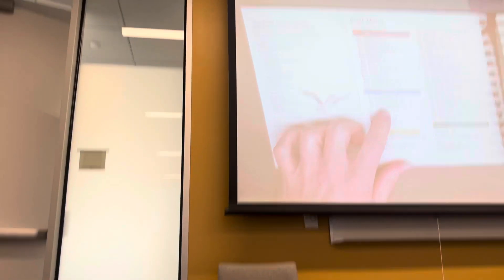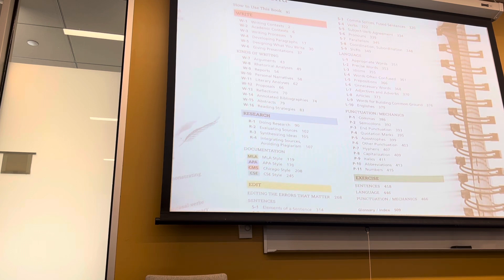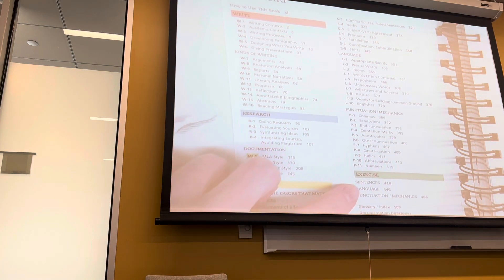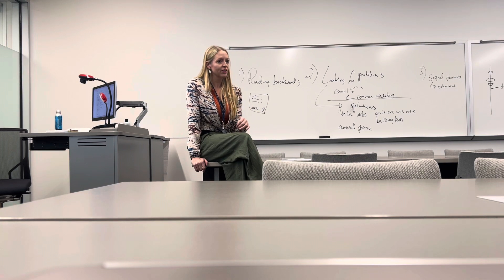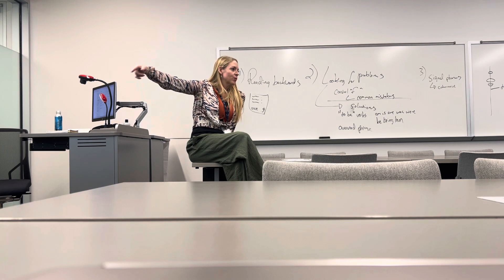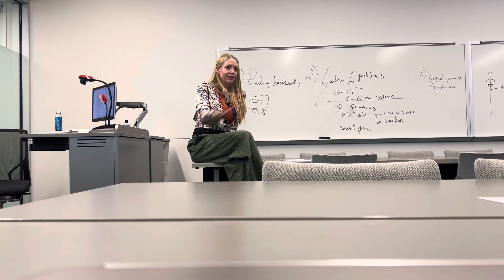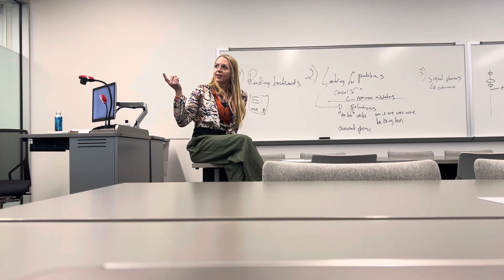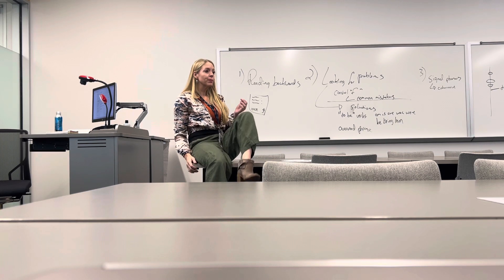1301 English Dec6-2023